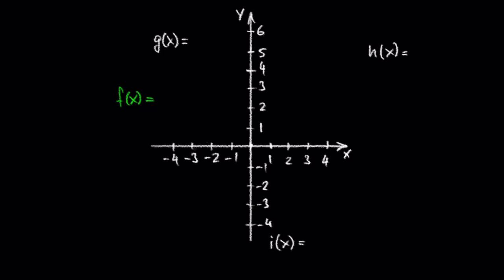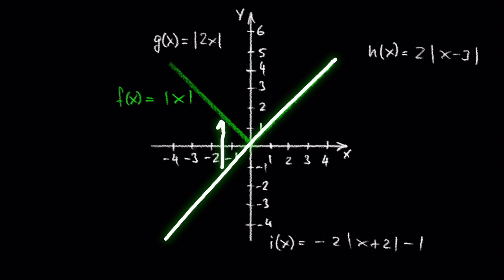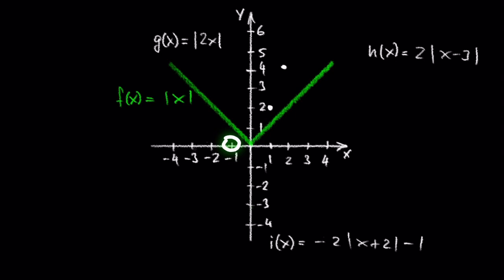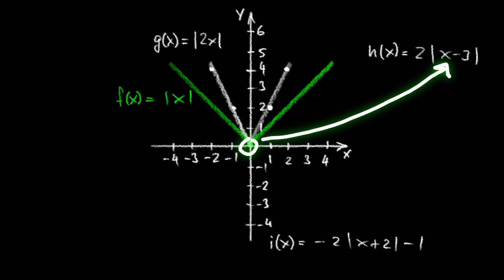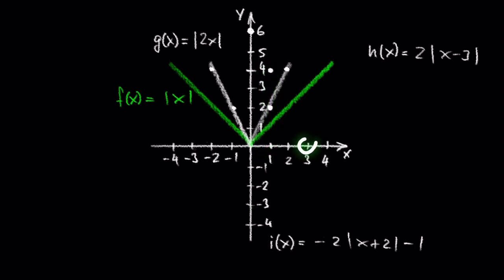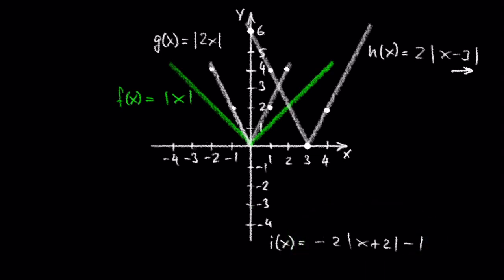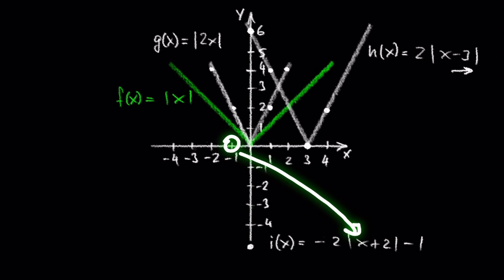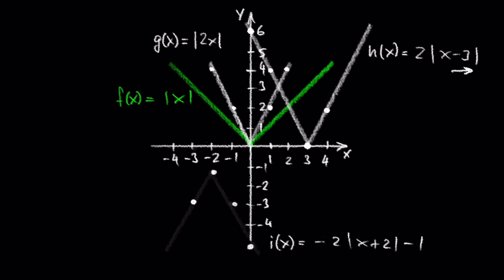Sketching Transformations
This video shows how to sketch transformations of the standard absolute value function f(x)=IxI.